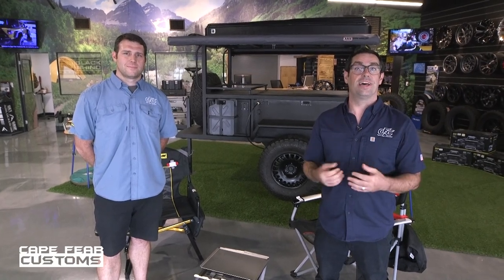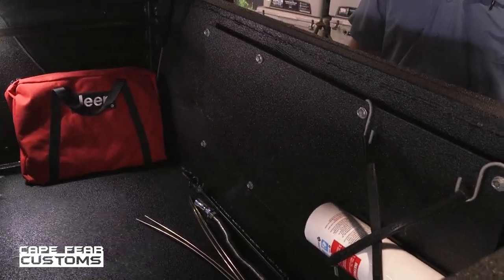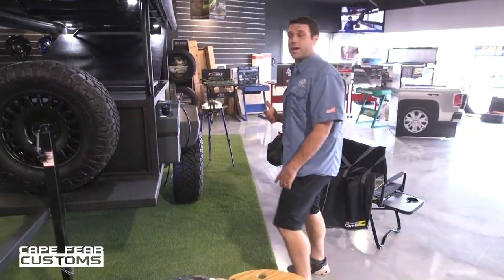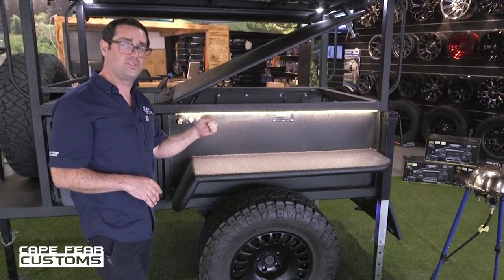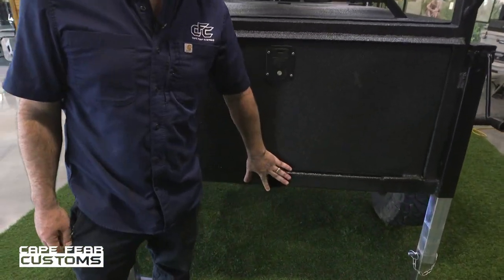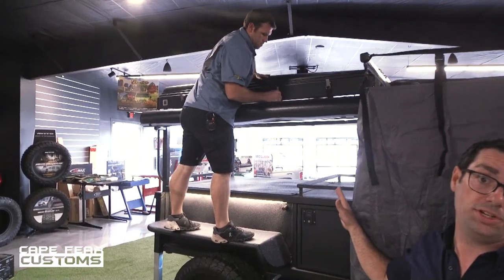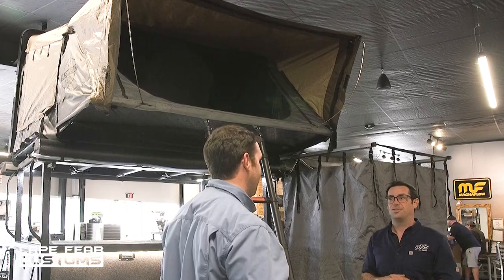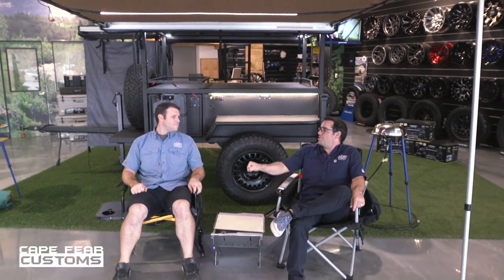Cape Fear Trailers Full Overland Trailer Walkaround!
Full walkaround of our newest product, the Cape Fear Trailers Mission line of overlanding trailers!